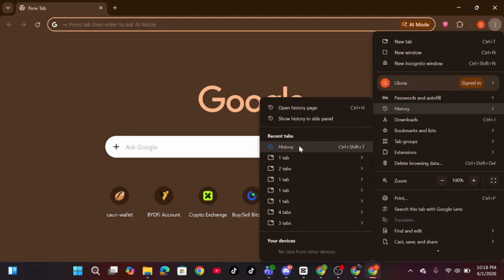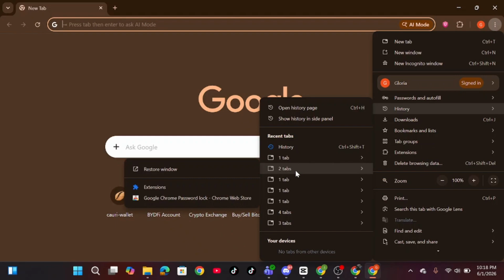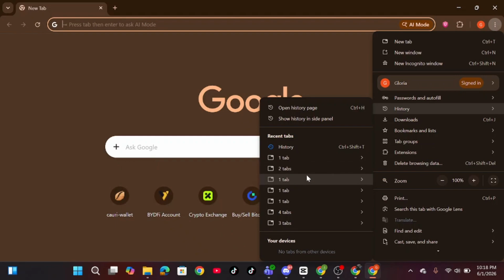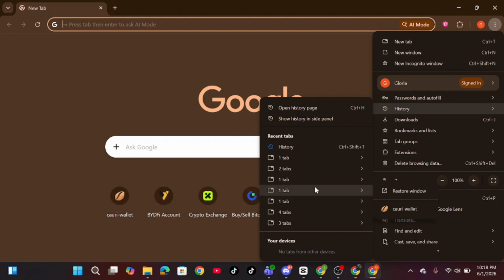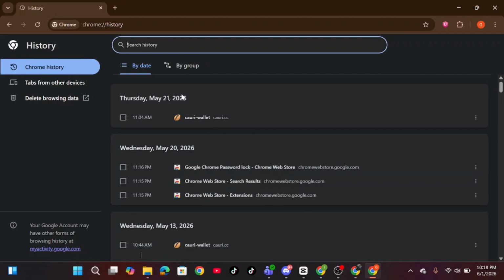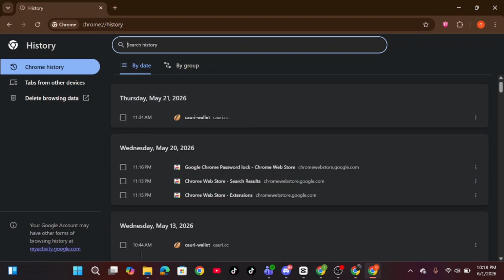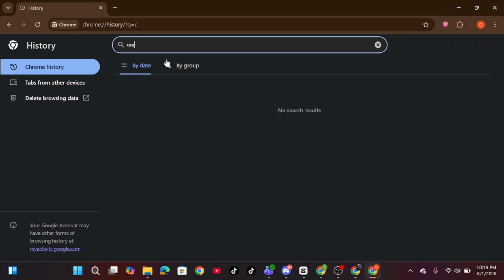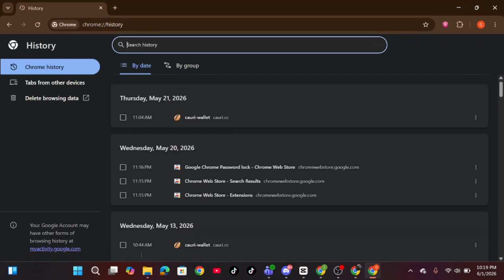How to Check Your Browsing History on Google Chrome : Step-by-Step Guide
Learn how to check your browsing history on Google Chrome in 2026 using the latest interface. This quick tutorial shows you how to open, search, and manage your browsing history so you can easily find previously visited websites or recover lost pages.